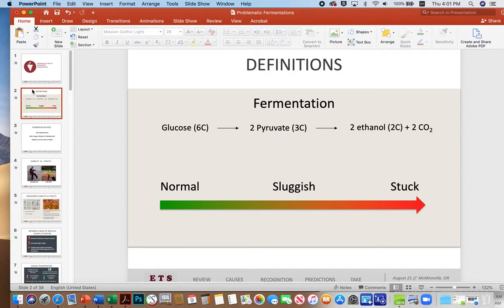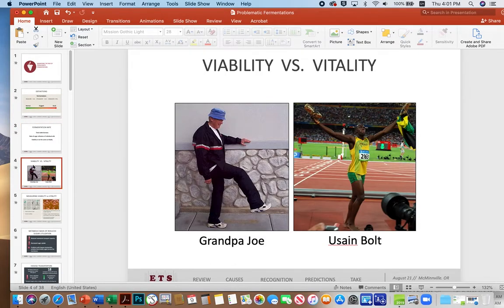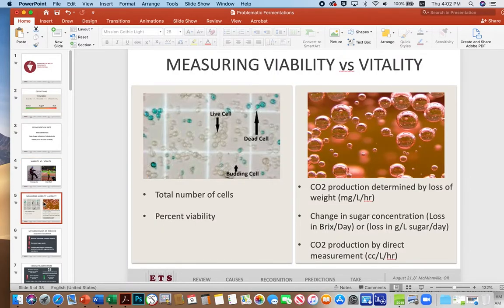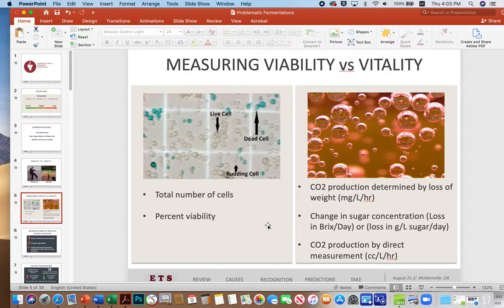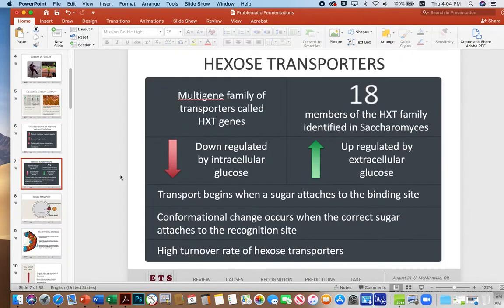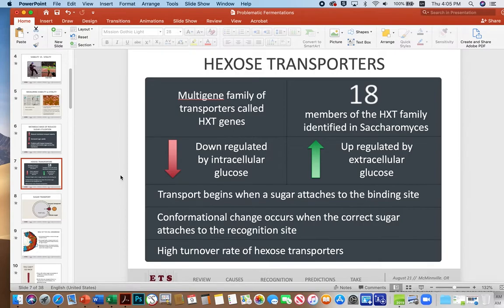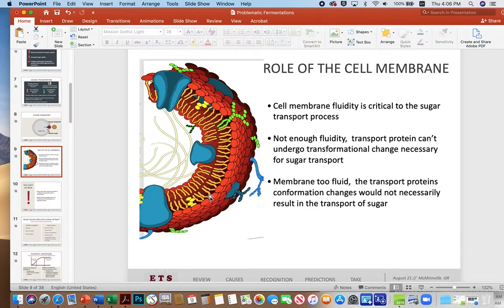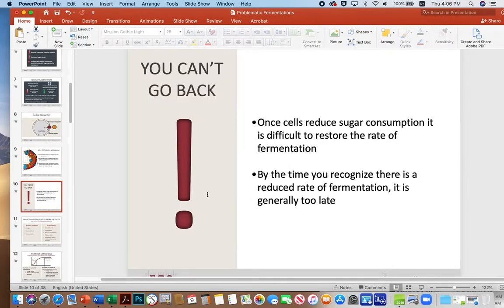301-Problems 1-10 (Dr. Pat Fidopiastis)